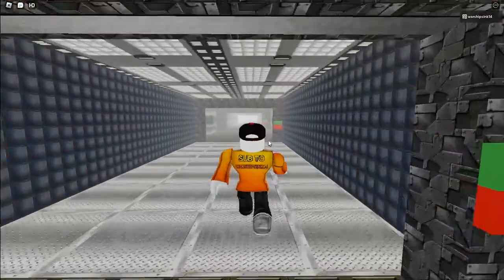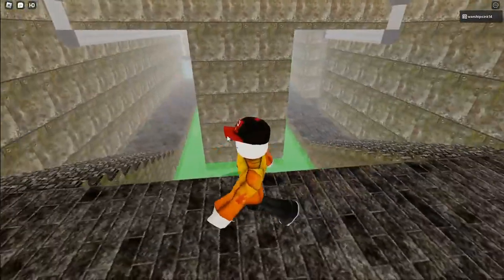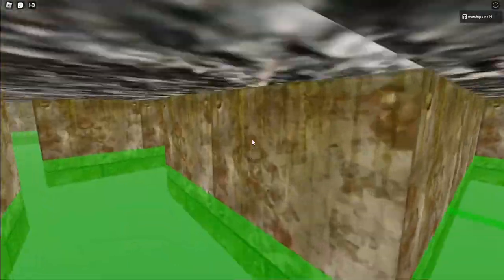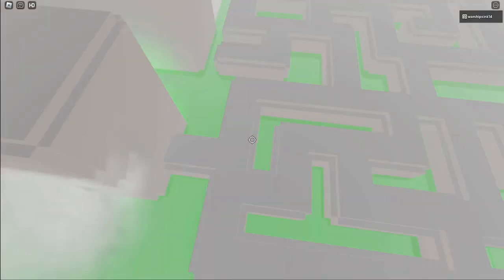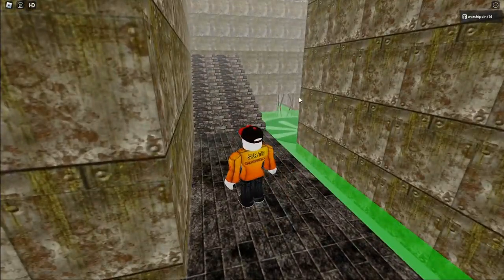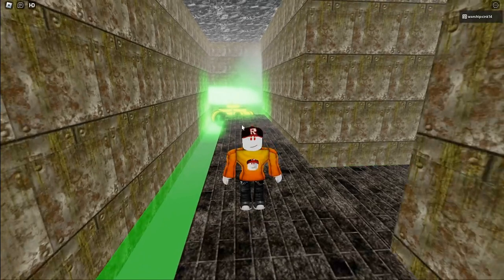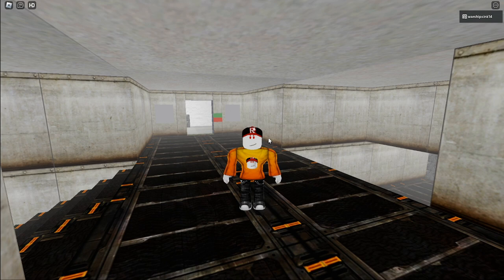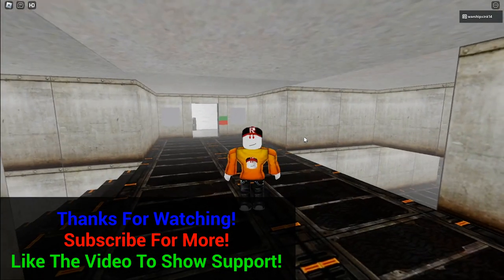The Unsolved Mystery of the Toxic Maze, Roblox Area 51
Hello Everyone! Today I talk about the mystery of the Toxic Maze, an area removed after 2020. In Survive And Kill The Killers In Area 51, the Toxic Maze was a published area that held the AWP and M4A1 locations. This video exists to explain why this area was removed, and the biggest problems it had when it existed. I hope you enjoy this video, this is the fourth video of the Unsolved Mystery series on Area 51!
Thanks to Homermafia1 on providing me with the old area 51 toxic maze!